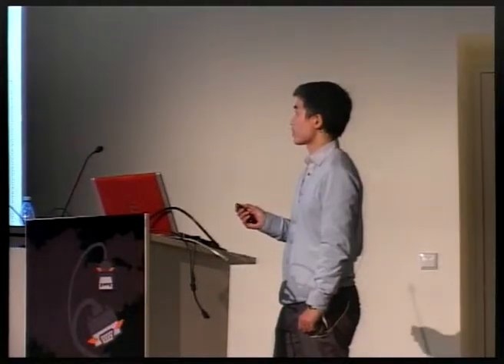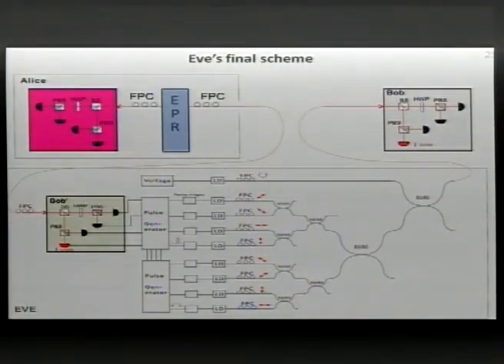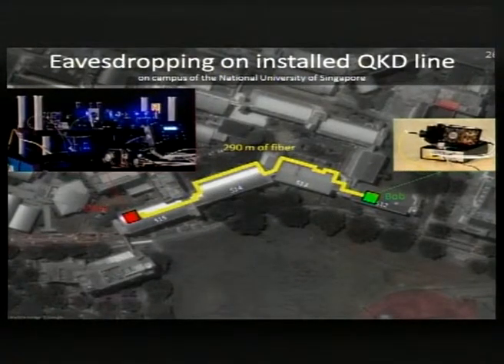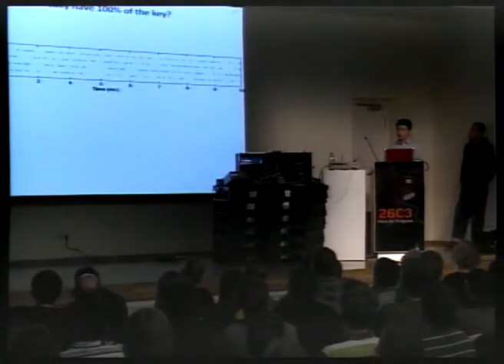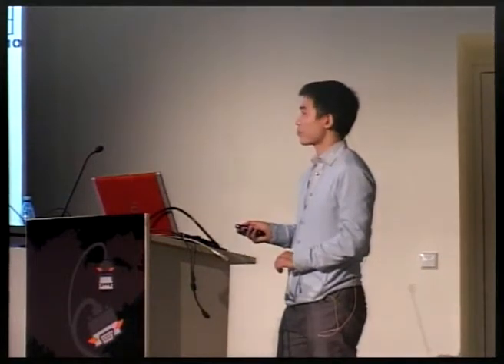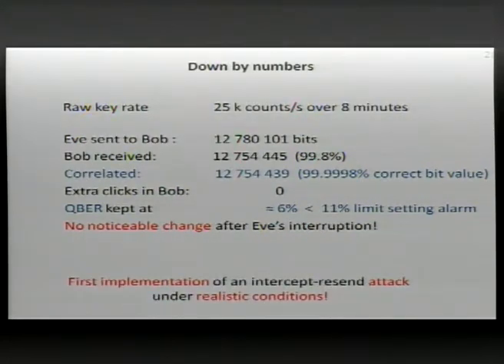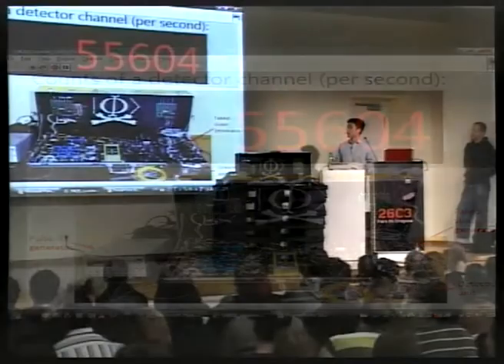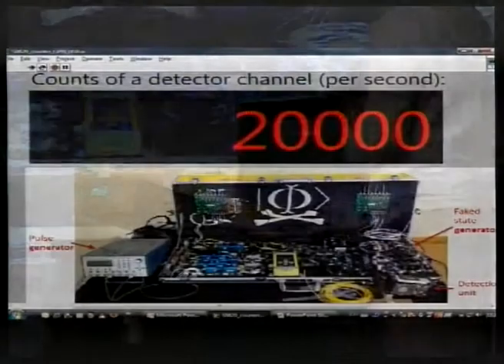26C3: How you can build an eavesdropper for a quantum cryptosystem 4/6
Clip 4/6
Speakers: Qin Liu ,Sebastien Sauge

This presentation will show the first experimental implementation of an eavesdropper for quantum cryptosystem. Although quantum cryptography has been proven unconditionally secure, by exploiting physical imperfections (detector vulnerability) we have successfully built an intercept-resend attack and demonstrated eavesdropping under realistic conditions on an installed quantum key distribution line. The actual eavesdropping hardware we have built will be shown during the conference.